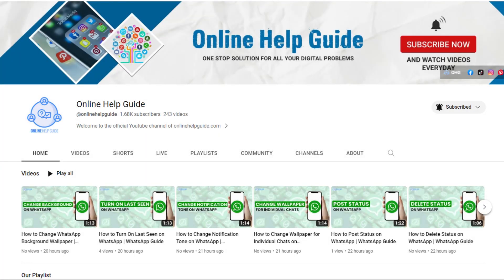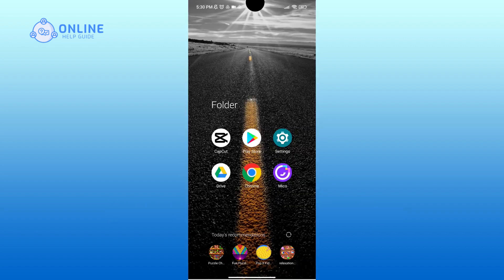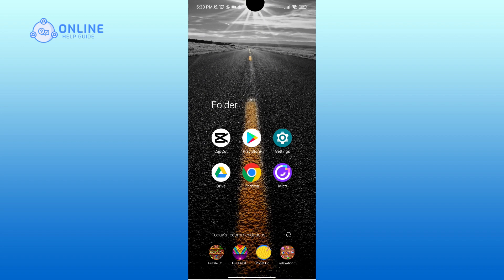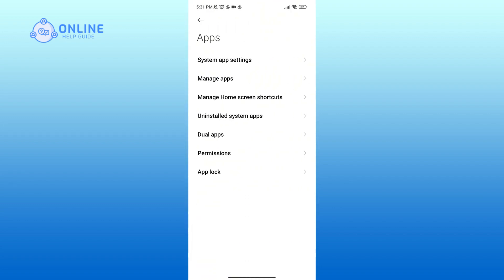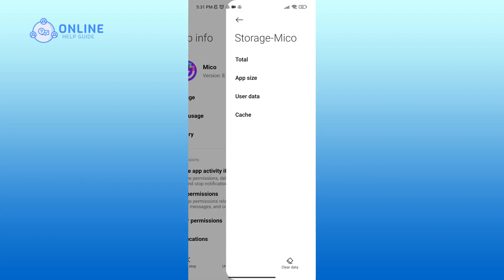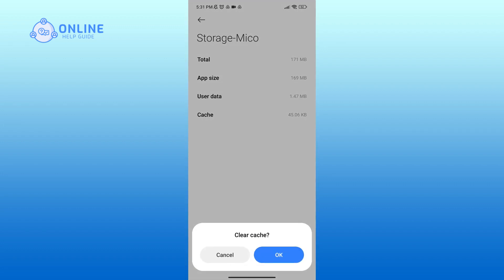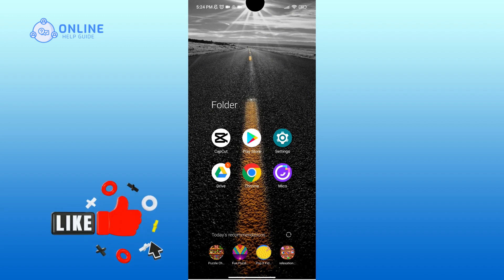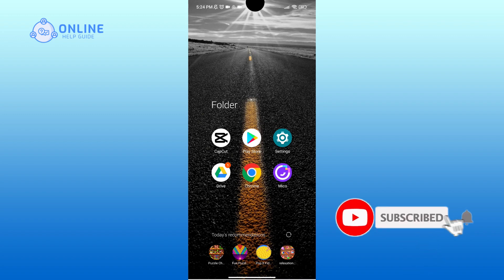How to Clear Cache of Mico? 2024 (Quick & Easy) | Mico App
Go to your phone settings.
Scroll down your screen, then tap on the "Apps" option.
Click on "Manage apps."
In the search bar, type in "Mico."
Click on the "Storage" option.
Here, you can see an eraser icon in the bottom section of your screen. Tap on it.
Select "Clear Cache" option.
And if you are sure, tap on the "Okay" button.
So that is how you can clear the cache of Mico.